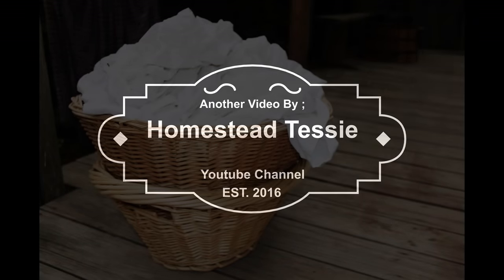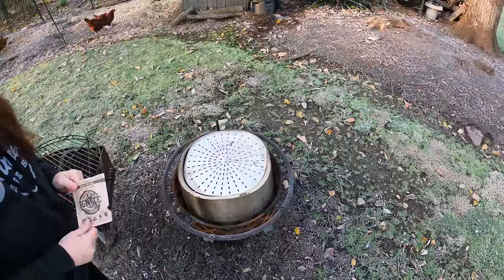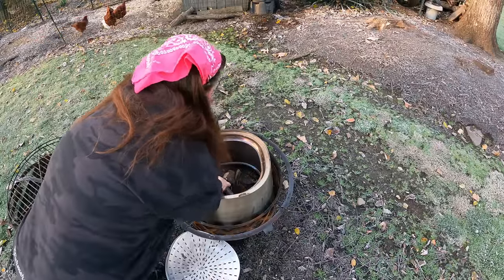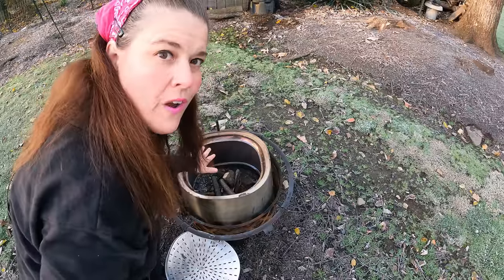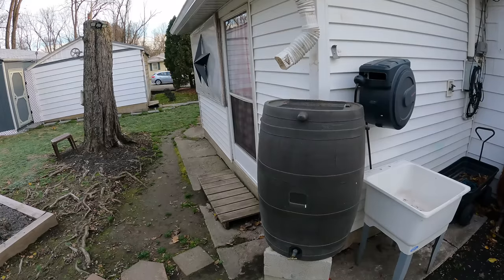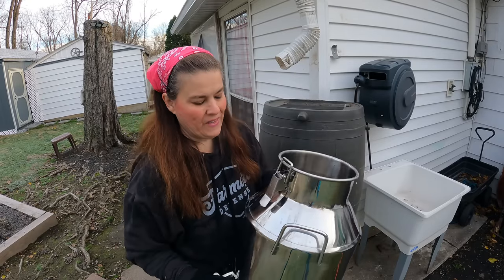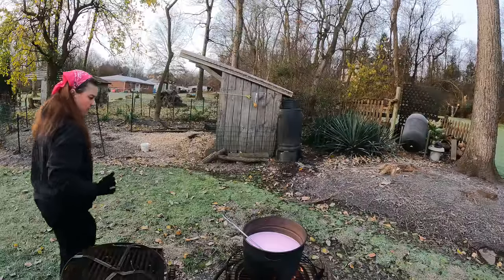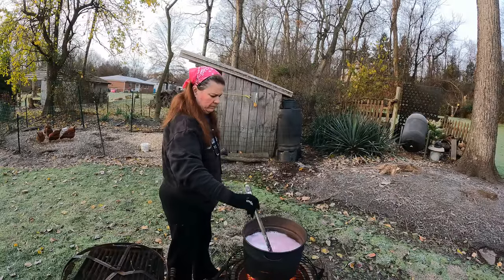I'm Tapped Out || $3 Laundry Soap || impoverished Formula